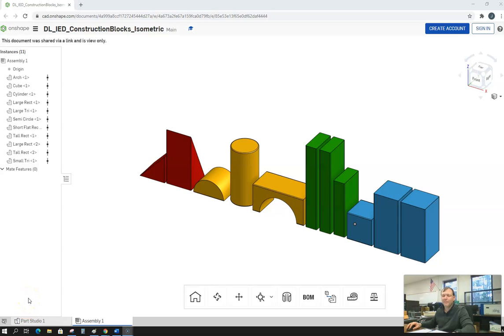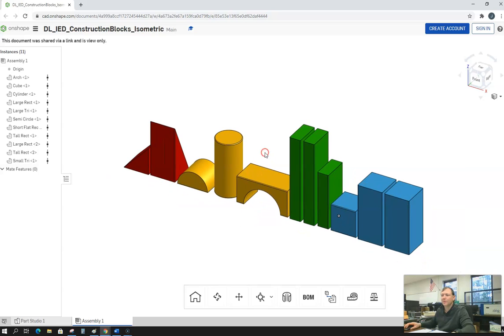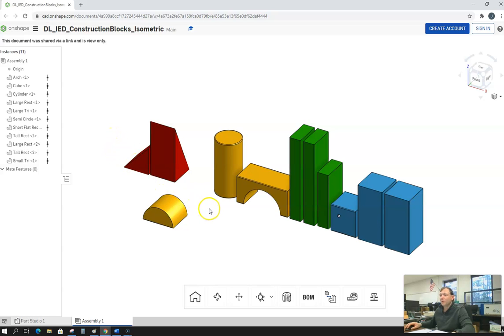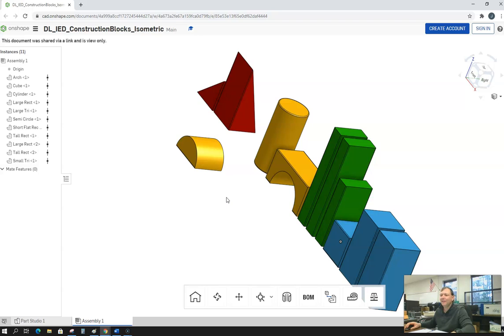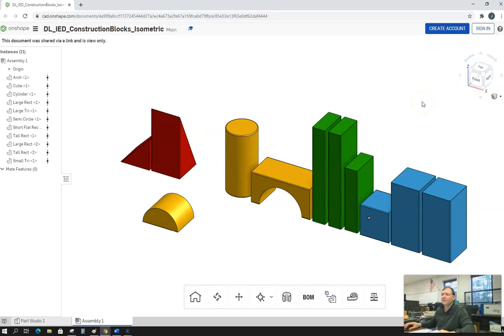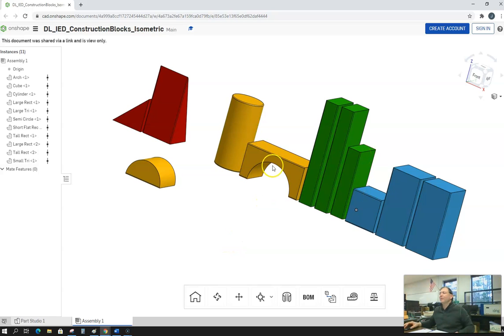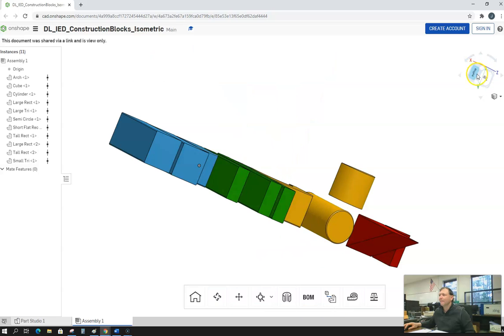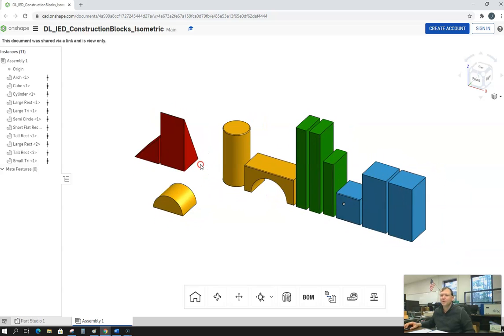Moving The Views In Onshape